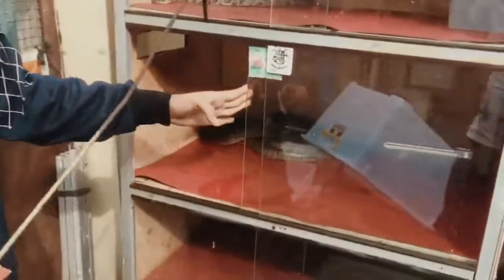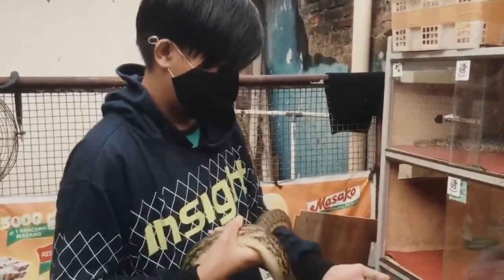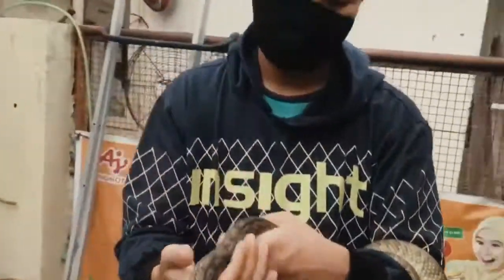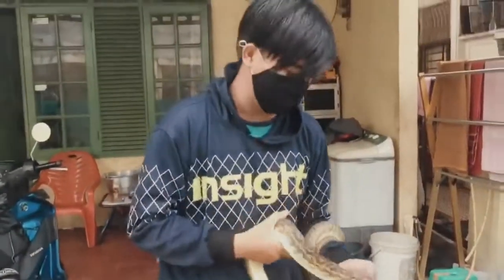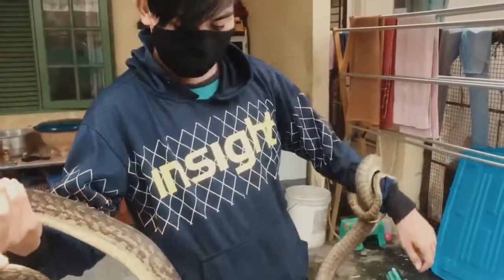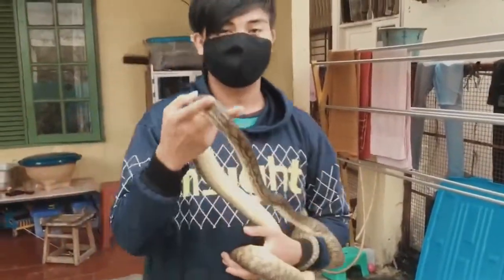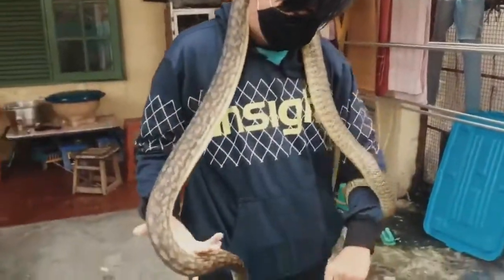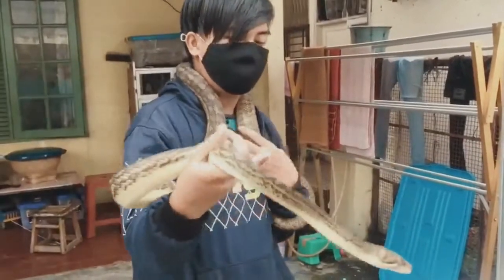sanca mutiara / patola pyton || ular pyton / uler piton asal timur